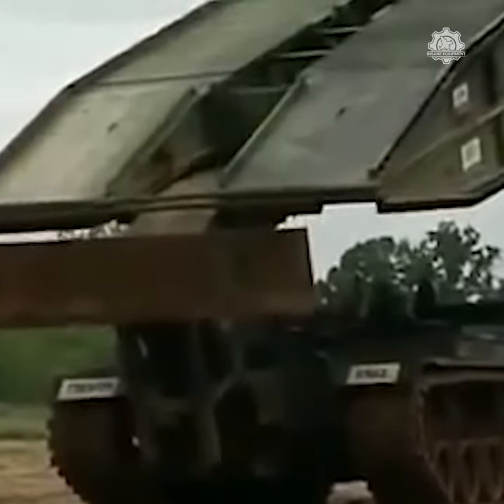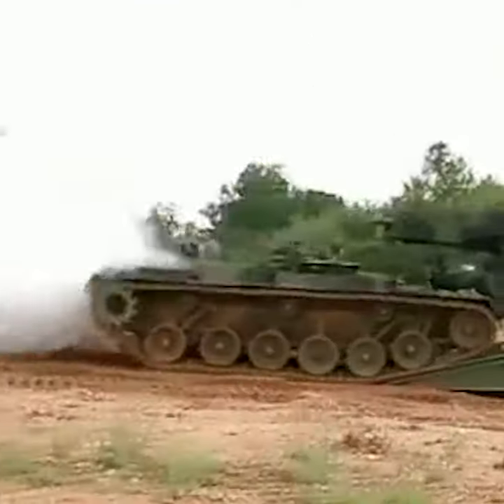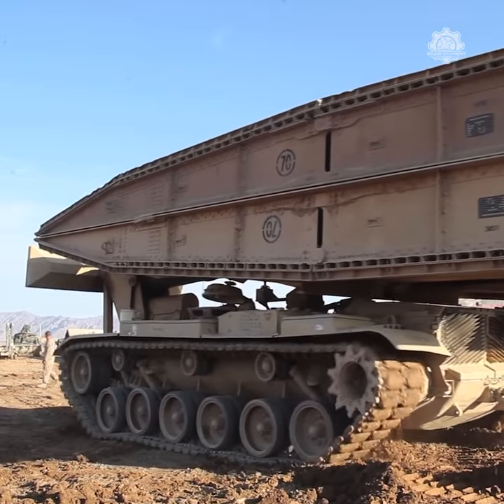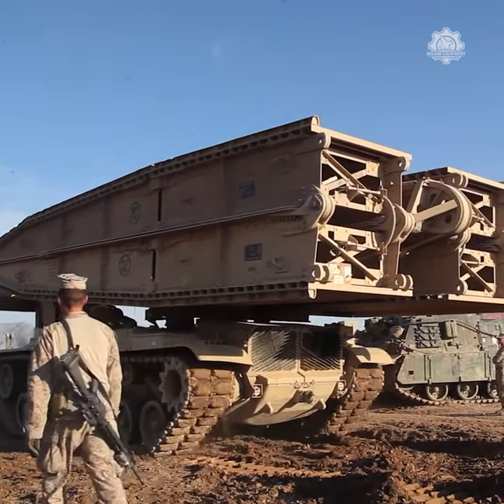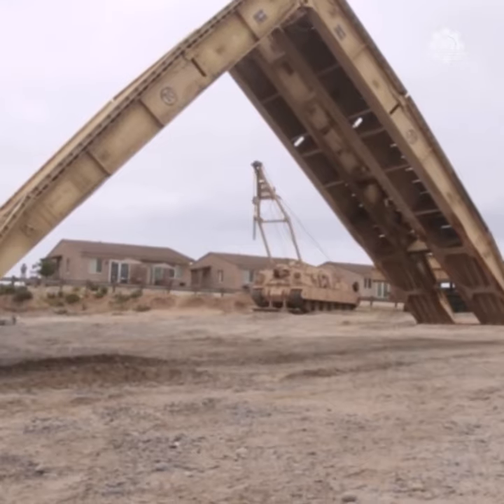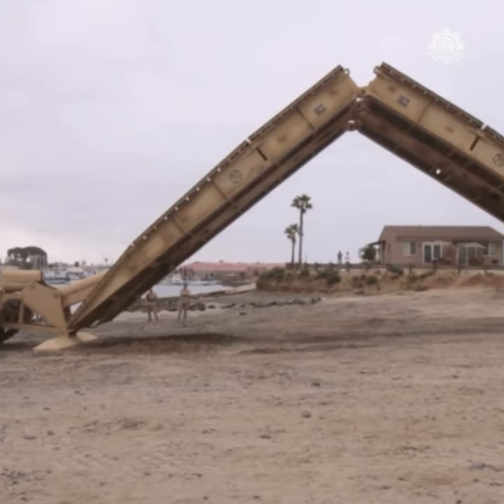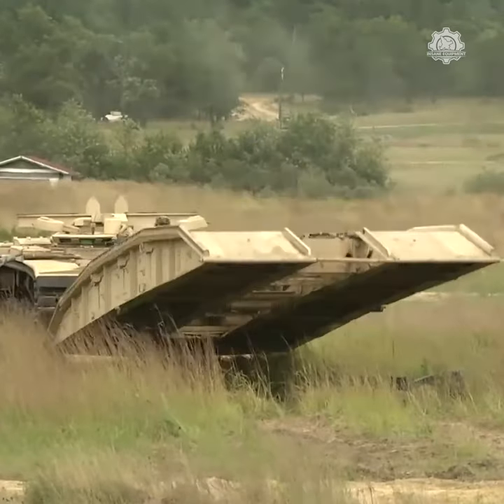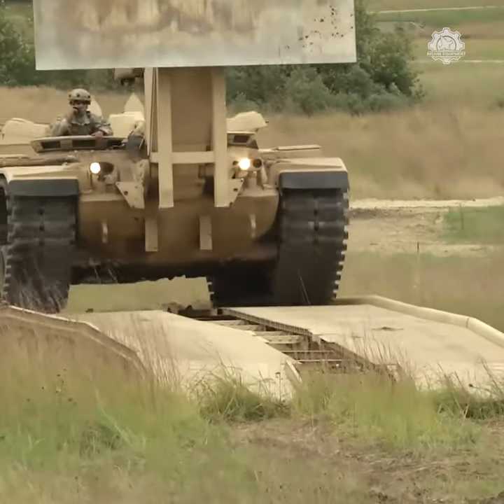How the US Army Builds a Bridge in 98 Seconds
When the U.S. Army wants a bridge built, they want it done fast. Luckily, they have the M60 AVLB. As you can see in the video, it takes just about a minute and a half for the tank to lay down a bridge.

It is an incredible piece of military hardware and one that needs to be seen in action to be believed.